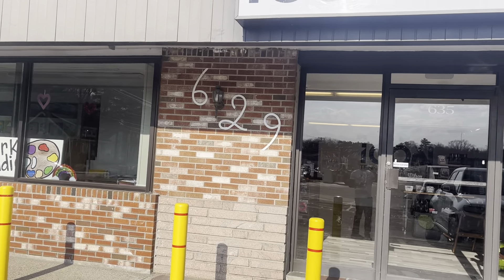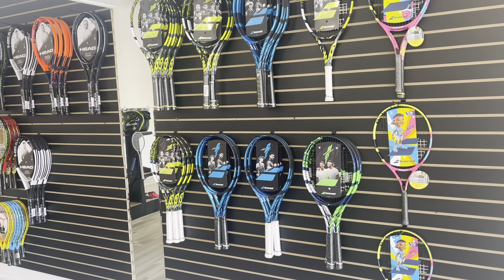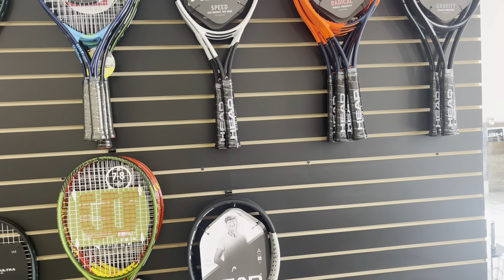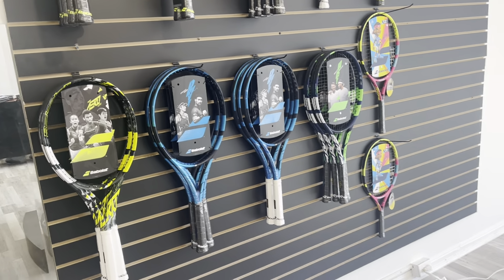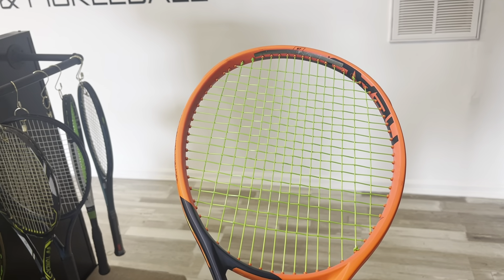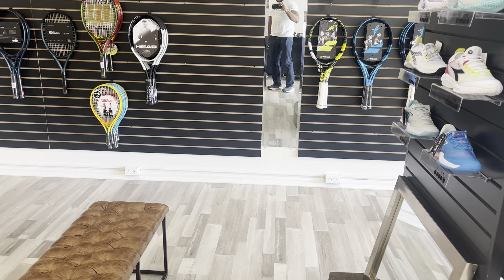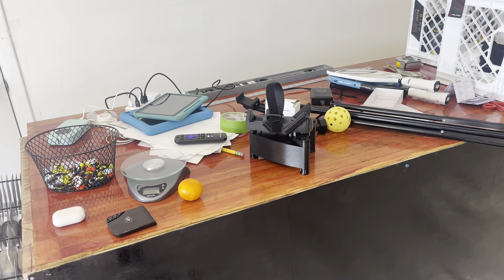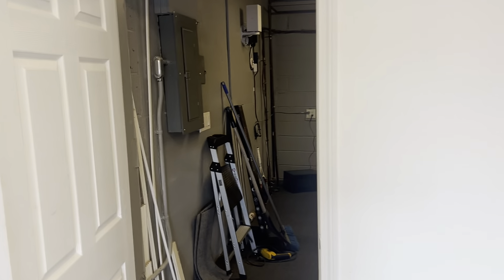One man’s dream takes a community to realize